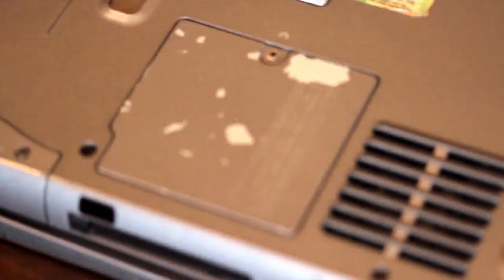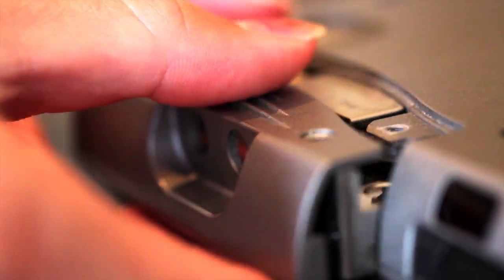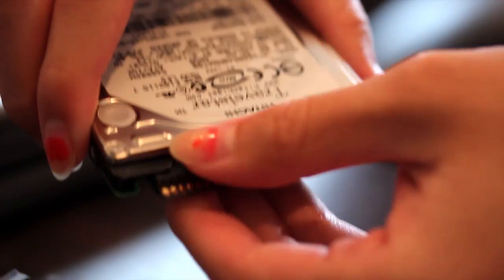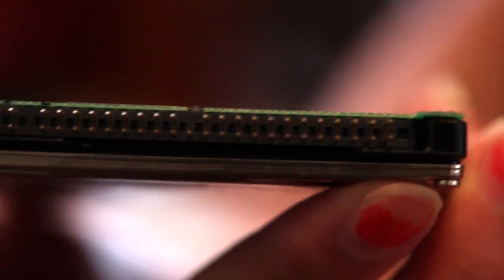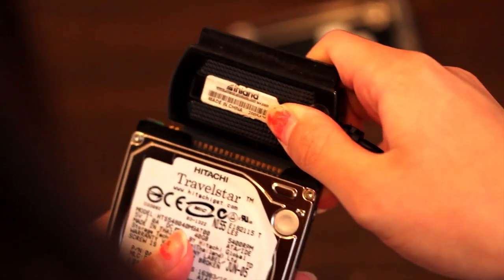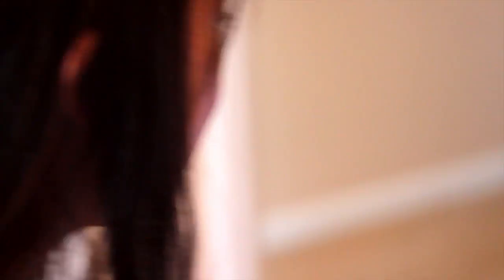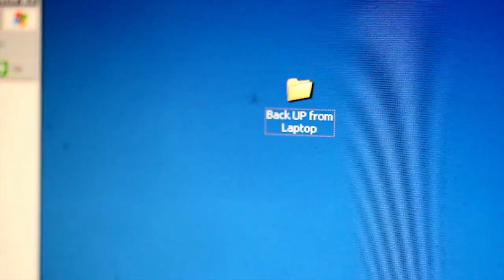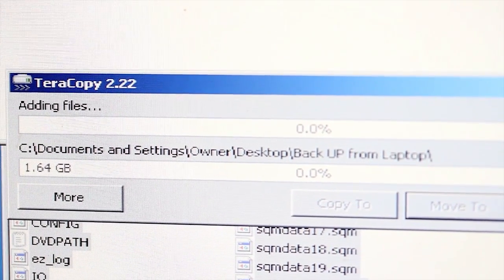How to back up your Hard Drive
Connie explains step by step how to back up a hard drive. She uses a SATA/IDE USB cable.

for more information on Do-It-Yourself projects and tips.  Use SevaCall to find high quality local professionals in real time. By specifying your location and what you need done, you will have up to 3 of the highest rated professionals who are able to help you connect with you in real time over the phone.